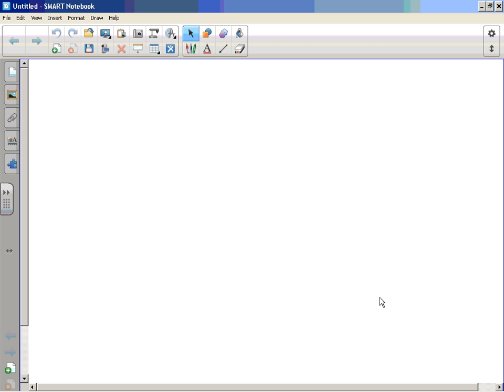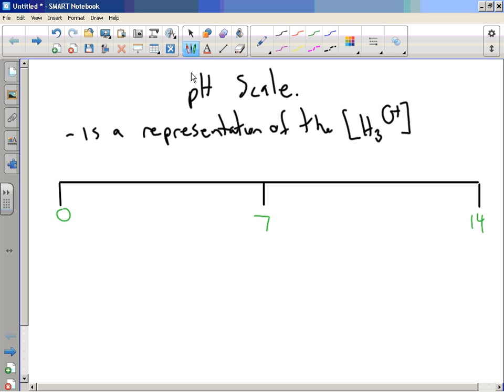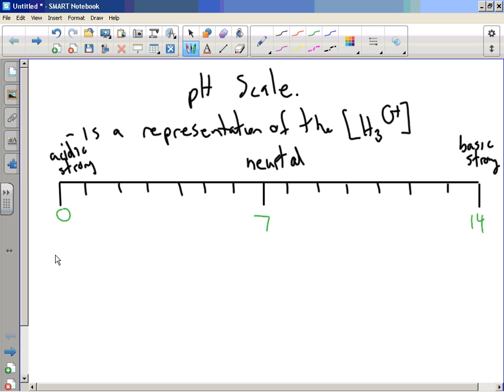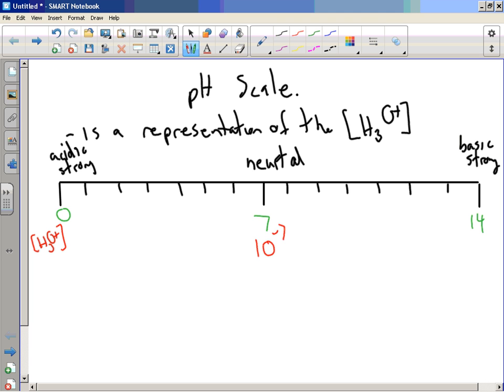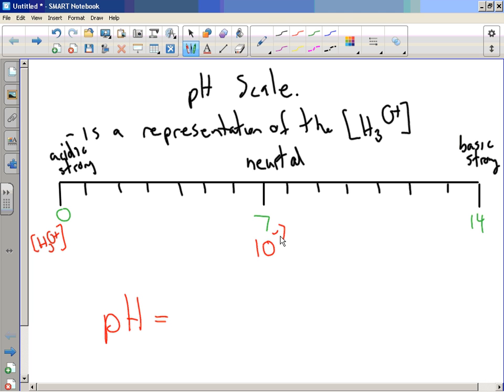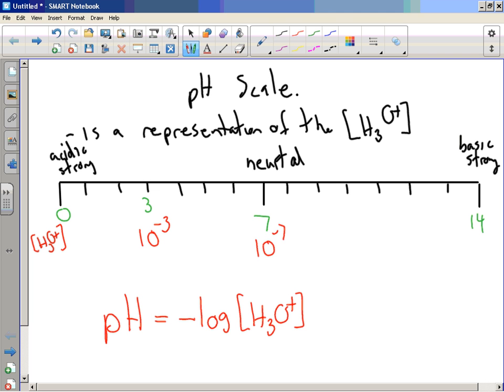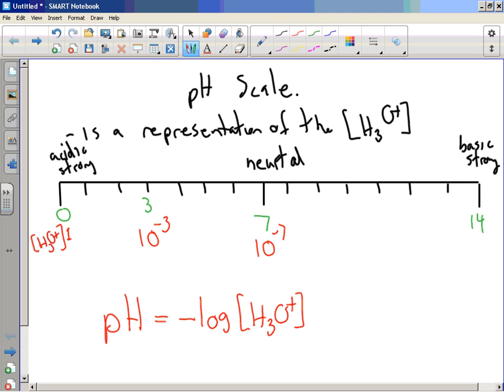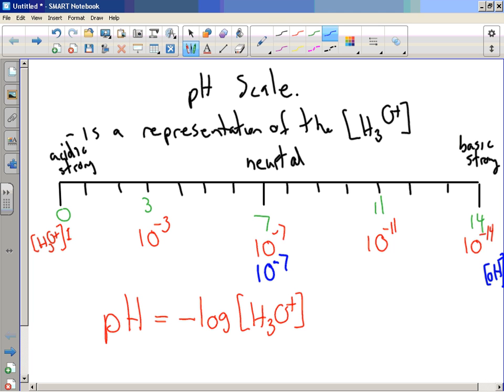SCH 3U U3 10.0 Introduction to the pH Scale